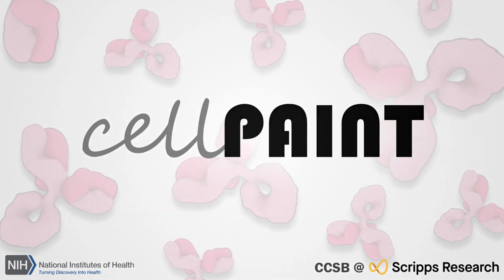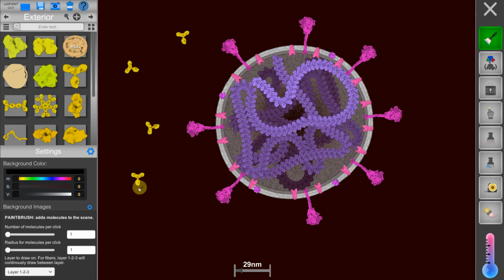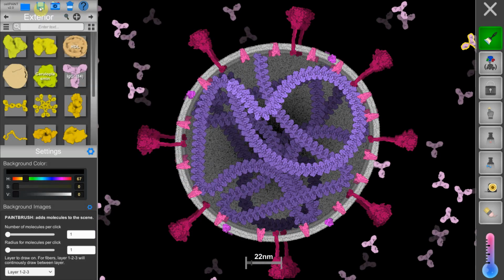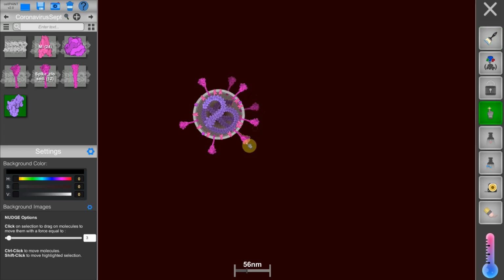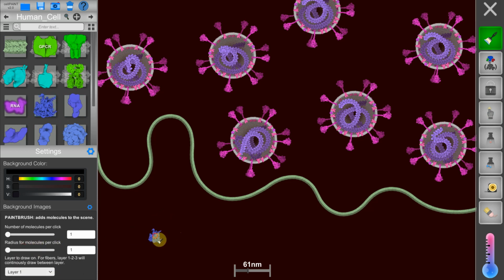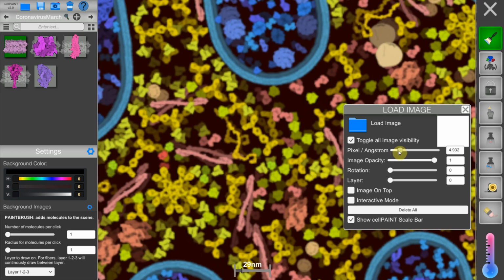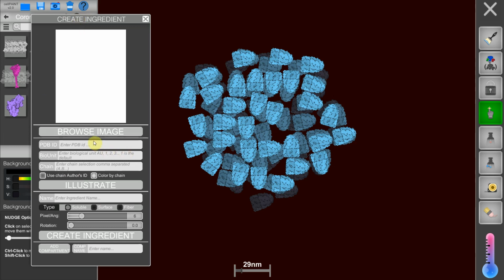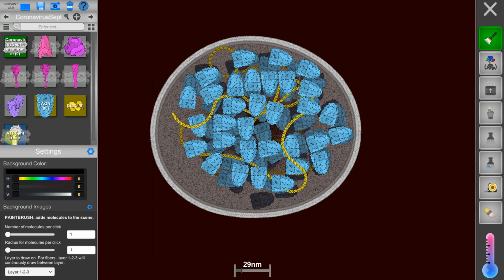cellPAINT 2D Quick Start Video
This is a quick start video for our program cellPAINT2D. We cover some of the basic functions of the program as well as some more advanced features later on in the video.

0:00 Introduction to cellPAINT2D
1:19 Basic Tools
7:15 Advanced Features
16:32 Background Images
18:58 Custom Ingredients